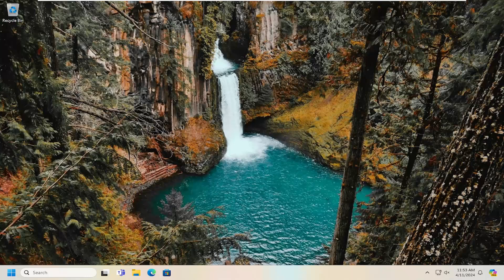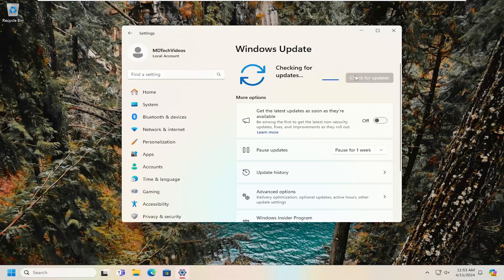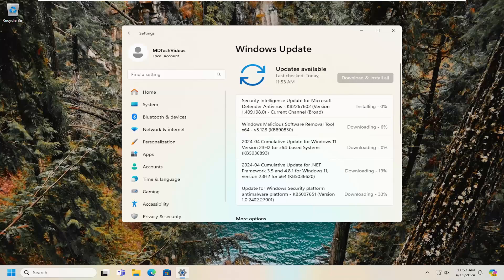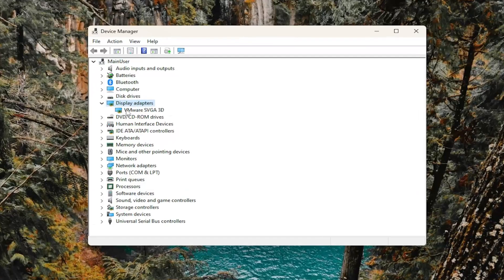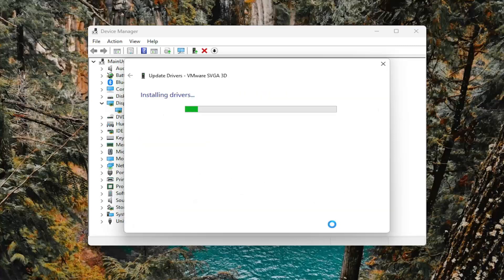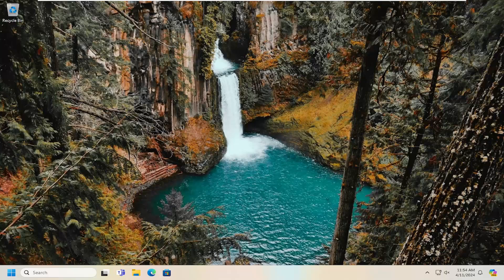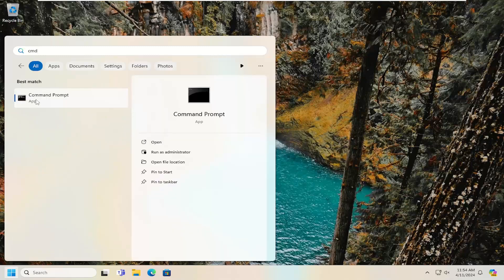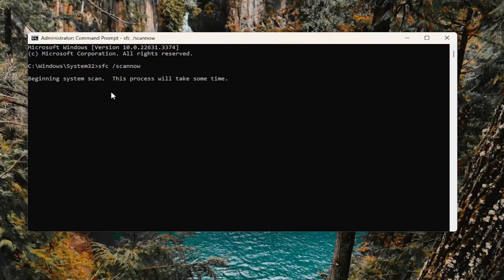‘Event ID 6008’ After Unexpected Windows Shutdown [Solution]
When a third-party impact causes your computer to shut down, restart, or lock up unexpectedly, you encounter the Event ID 6008 on the Windows computer. Many Windows users have reported this problem, but most find it hard to resolve.

Event ID 6008: The previous system shutdown was unexpected

Issues addressed in this tutorial:
‘event id 6008’ after unexpected windows shutdown
event id 6008 unexpected shutdown windows 10
event id 6008 unexpected shutdown
event id 6008 windows 11
event 6008 unexpected shutdown
windows event id 6008 shutdown
bsod event id 6008
unexpected shutdown event id 6008
event id 6008 windows 10 unexpected shutdown
fix event id 6008
6008 windows shutdown (unexpectedly)
event id 6008 the previous shutdown was unexpected
6008 shutdown unexpected
microsoft event id 6008
previous shutdown was unexpected 6008
event id 60008
windows event id 6008
event id 6008 system shutdown was unexpected

The Event ID 6008 error is triggered if the computer was shut down forcefully using a remote shutdown tool or automatically by a third-party program without the user’s request.

This error can affect any version of Windows from Windows XP to Windows 11 and occurs due to several reasons.